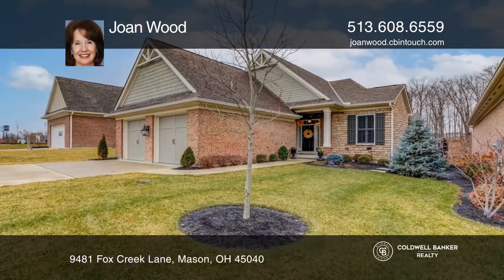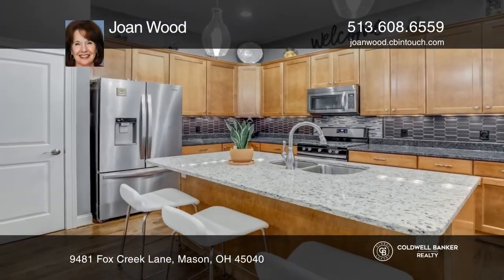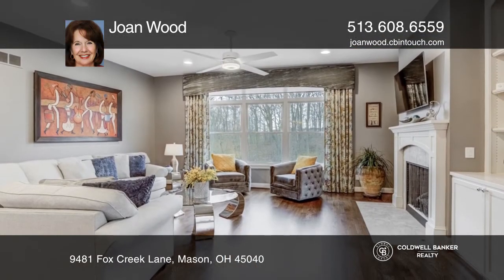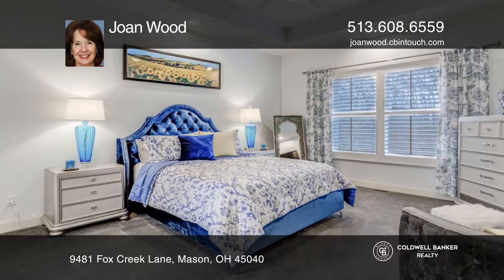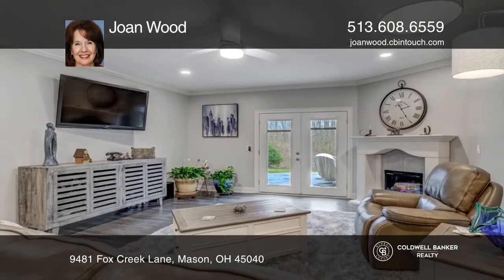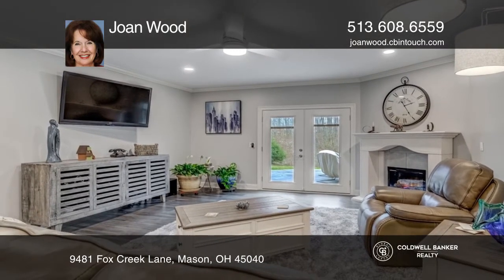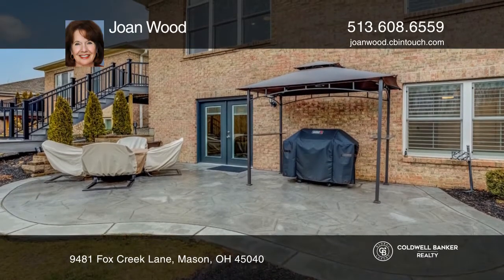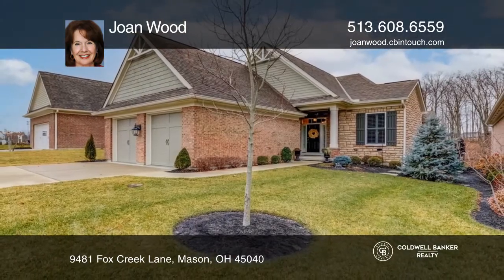9481 Fox Creek Lane Mason, OH | ColdwellBankerHomes.com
9481 Fox Creek Lane, Mason, OH

Exquisite and tastefully renovated ranch with walkout basement. "Honey Stop The Car! This Is It!" Three bedrooms, three baths, 10 ceilings, gourmet kitchen with granite and stainless, hardwoods throughout, finished stunning walkout lower-level with wet bar, just completed. Two-car garage. Pool and